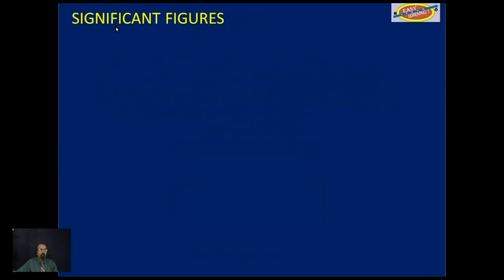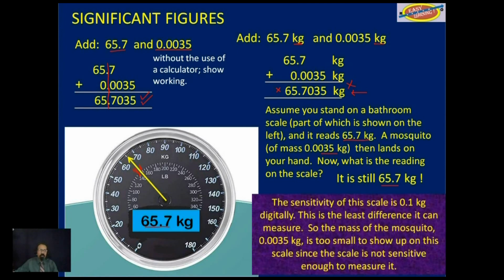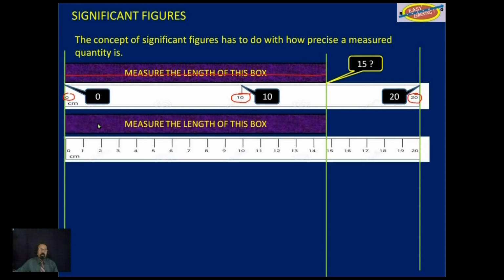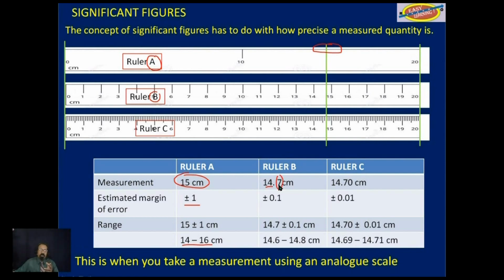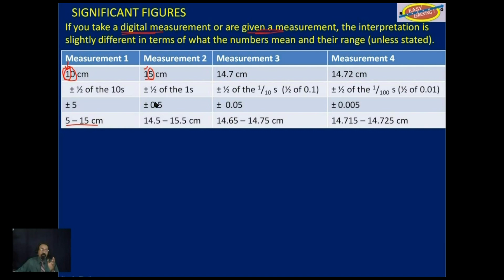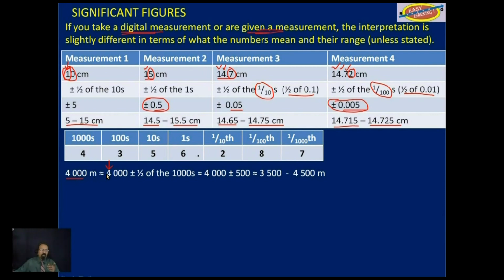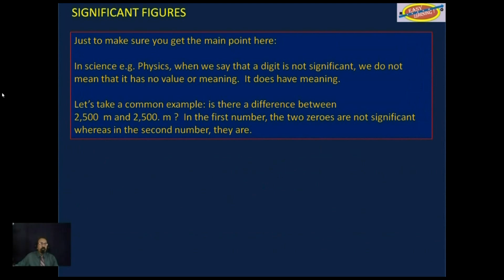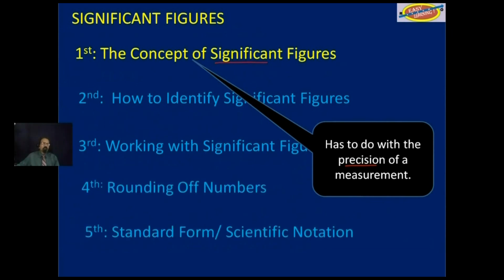PHYS 01 The Concept of Significant Figures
Many high school students have difficulties understanding the concept of significant figures as applied to measurements.  Hopefully, this video will help to clear up most of that difficulty.

For example, in the measurement, "504,000 km", there are only three significant figures. Since there are obviously 6 figures there, which three are not significant?  To complicate matters, if I were to tell you that "000" on the right of 4 are not significant,  the obvious query that arise is : does that mean that 504,000 km is the same as 504 km?  Of course not.  Which means that the word "significant" as used in  measurements has a different meaning from our regular use of the word.

In measurements,  significant figure has to do with precision of that measurement.